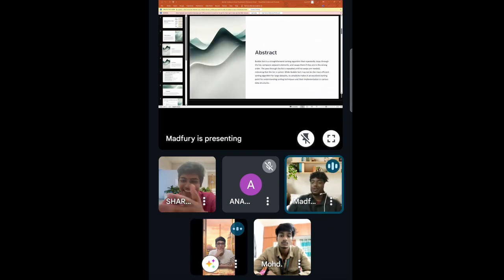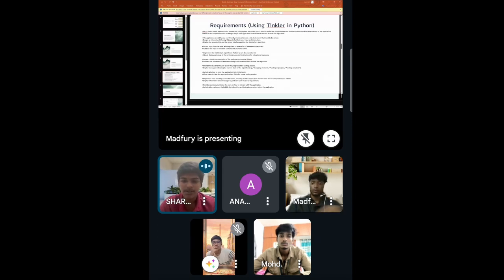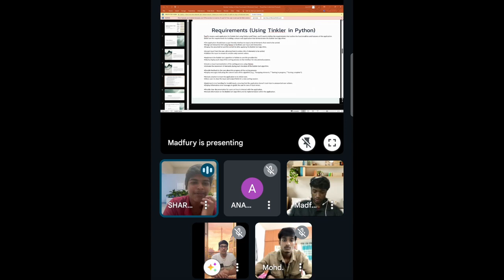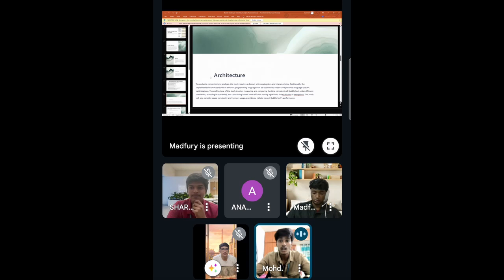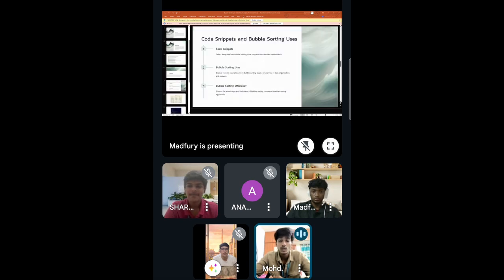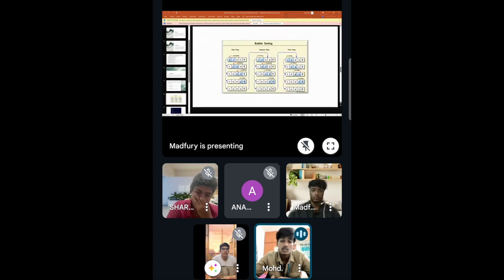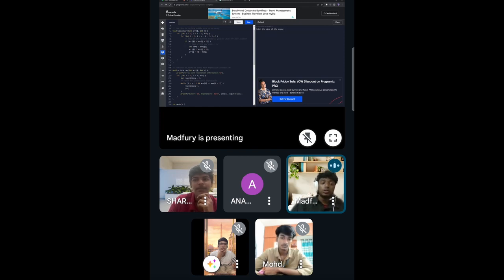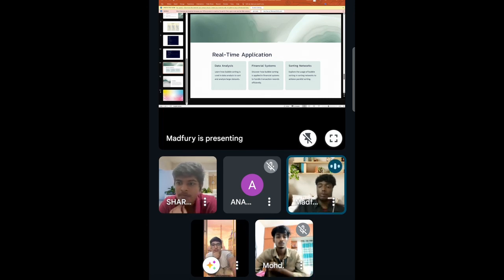Bubble Sort || Team 12 || 21CSC201J - Data Structure and Algorithm || O2 Section || 2023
Team Members :
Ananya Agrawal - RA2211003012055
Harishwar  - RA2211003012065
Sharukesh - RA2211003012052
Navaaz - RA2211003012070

Course project Faculty : Dr.T. Ragunthar